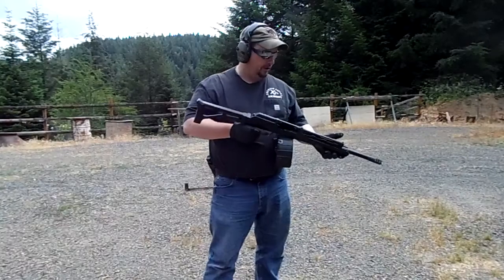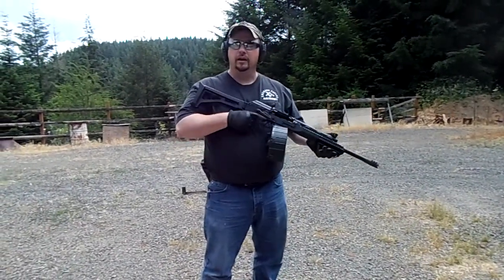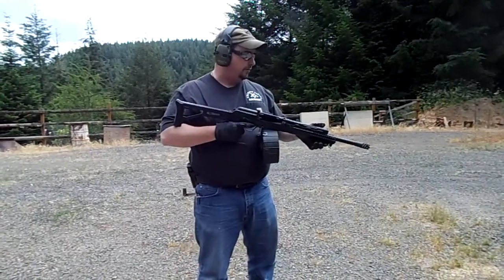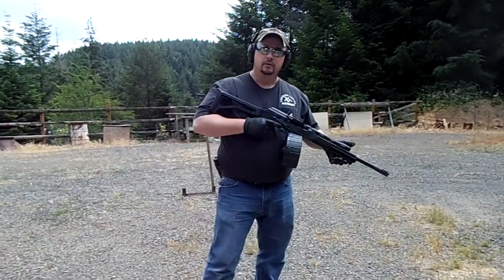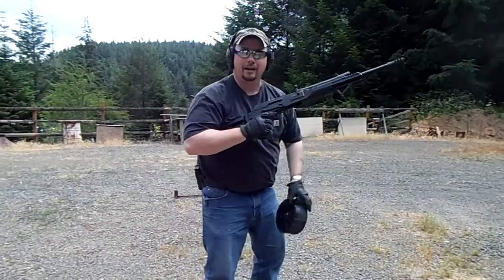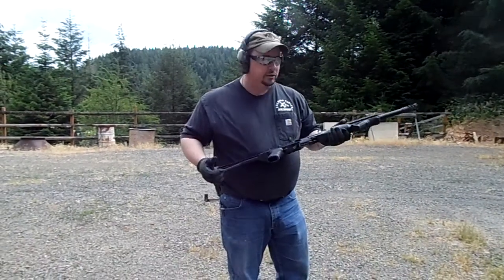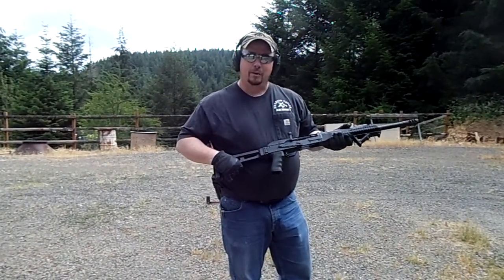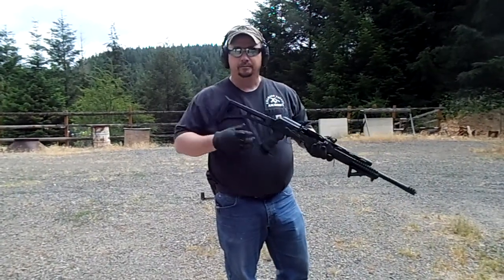Saiga 12 Tromix Lead Delivery Systems with 20 round mag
Broke out one of my safe queens for a little 12ga goodness.